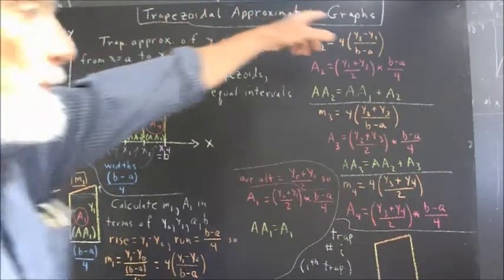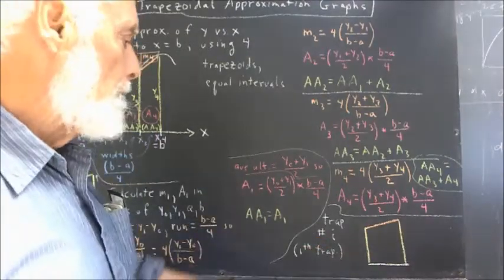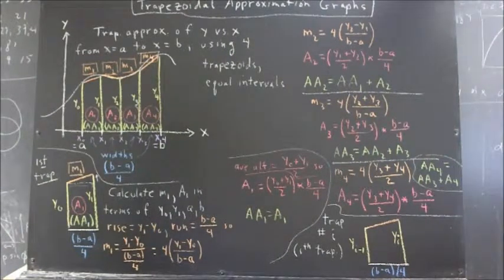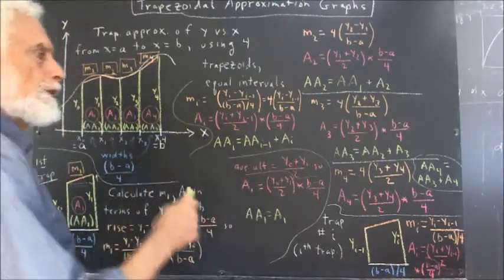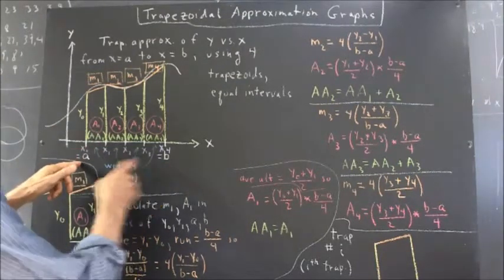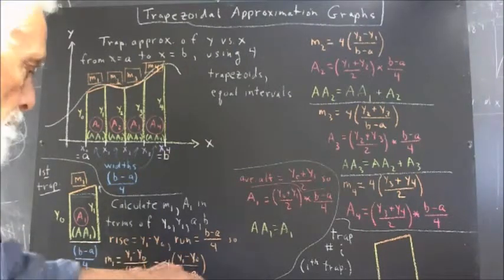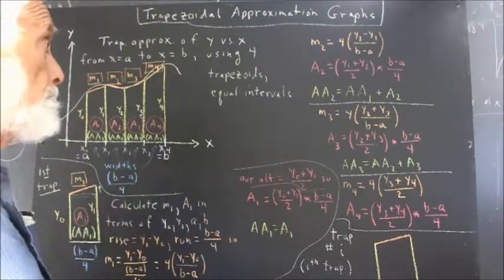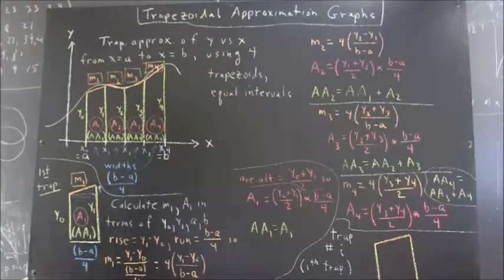trap 011 notation for the ith trapezoid